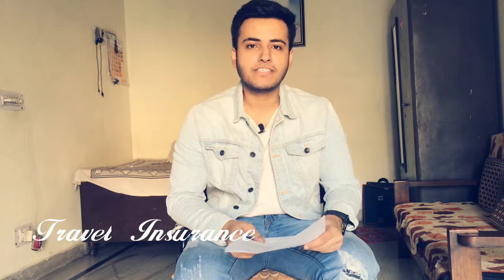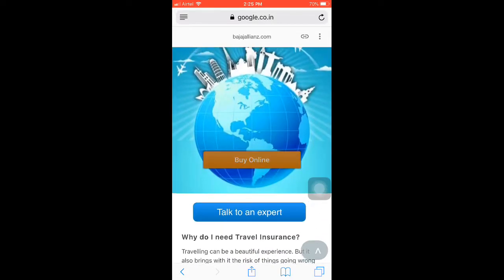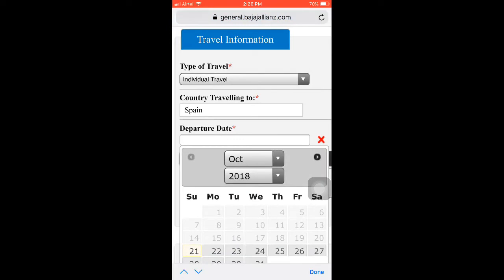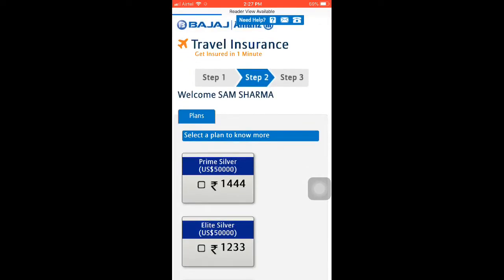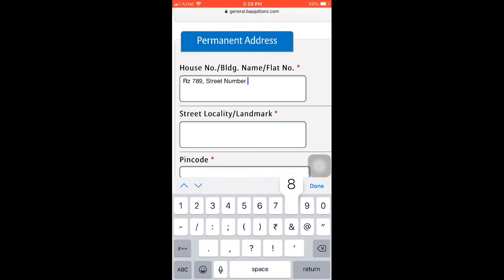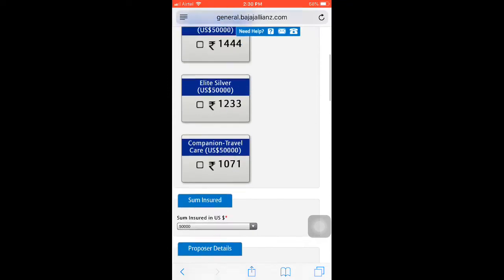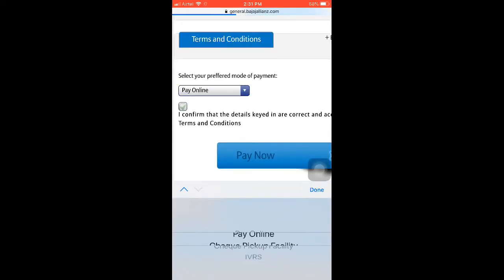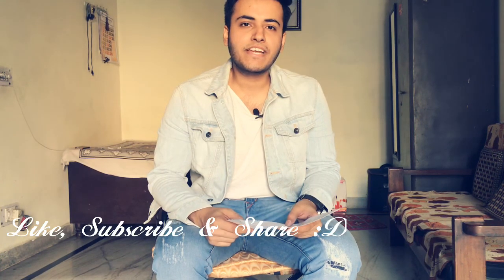Schengen Visa Travel Insurance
In this video i am going to share with everyone that “how to purchase online travel insurance for your tourist visa”, hope this information will help you, Keep supporting, Don’t forget to like share and subscribe :D